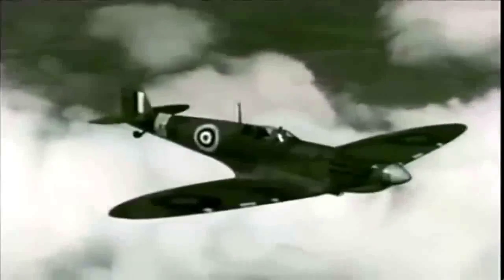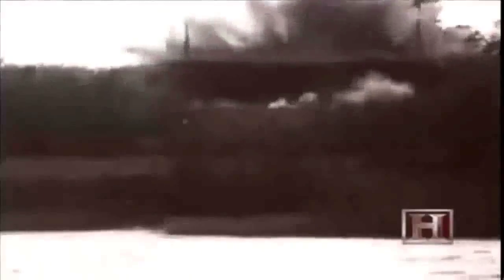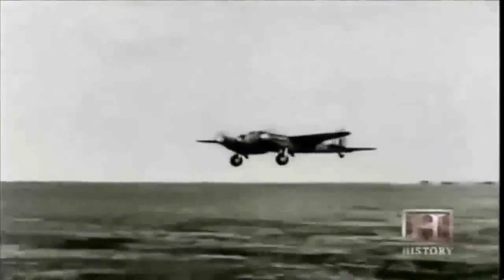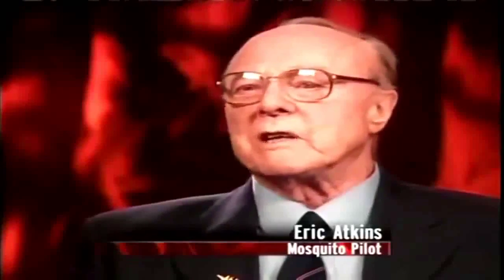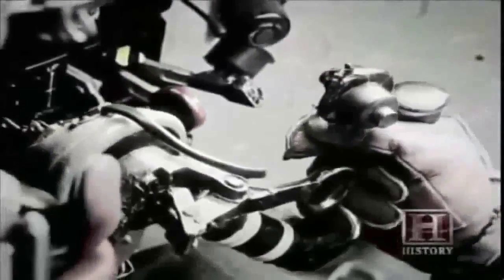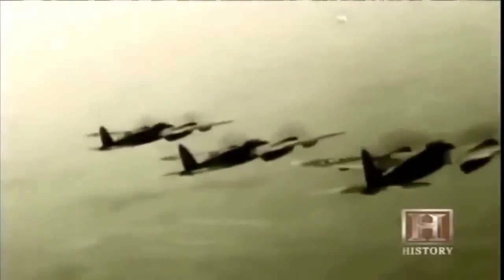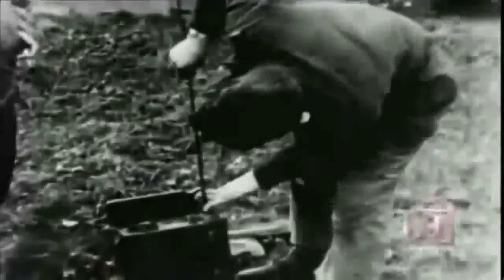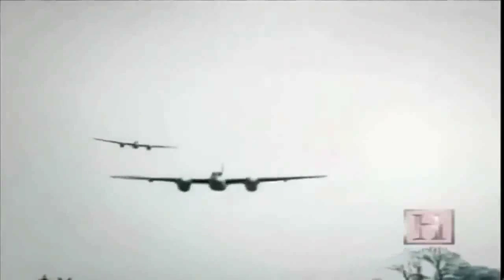The Fastest Aircraft Of The World War 2 National Geographic Documentary History HD New National